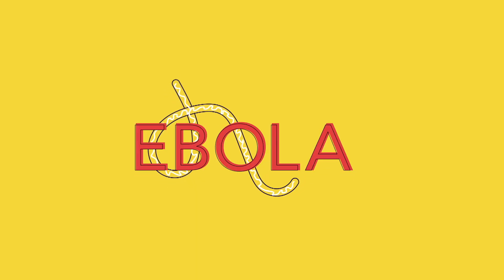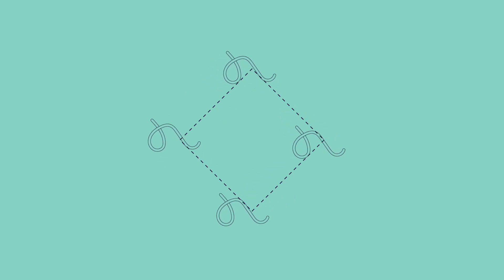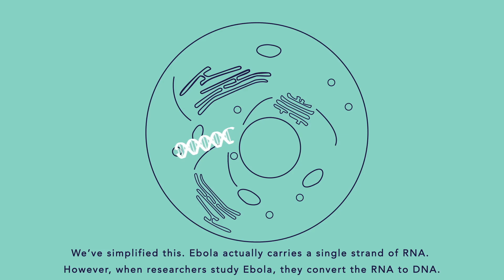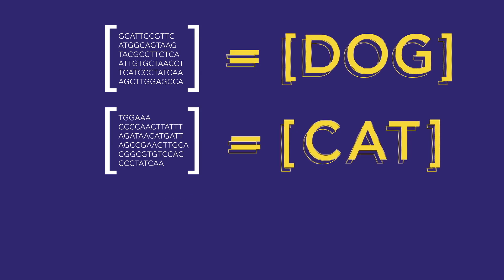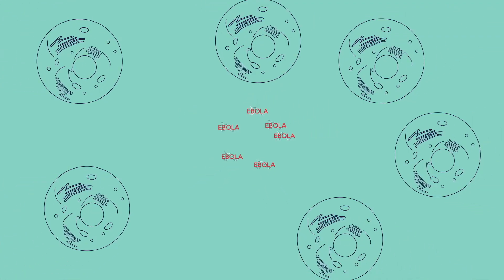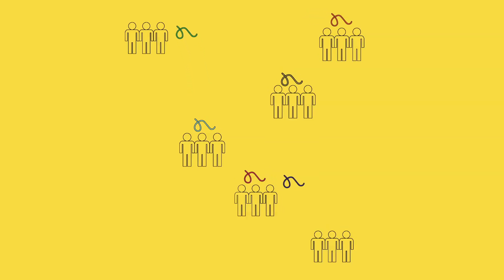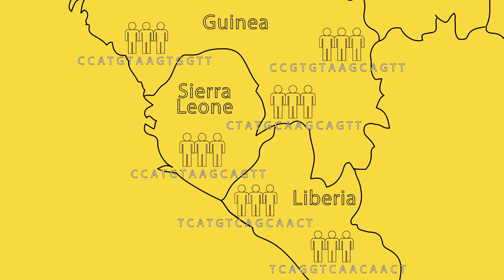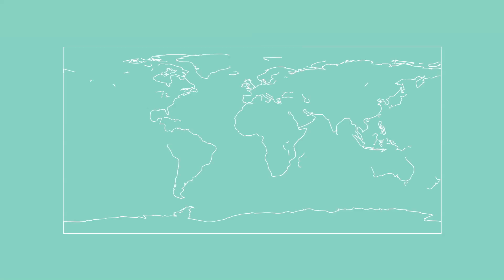Can DNA help us fight Ebola?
Learn how we can use DNA to track, understand, and fight Ebola and other diseases.

This video was created, in part, to support an educational lesson on disease genetics. Special thanks to the Broad Institute for technical advice on this video.